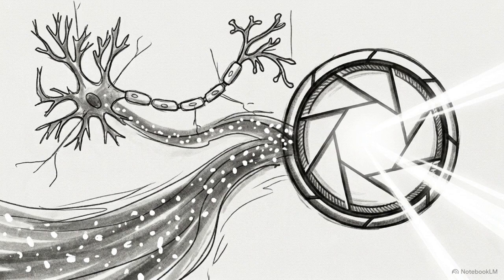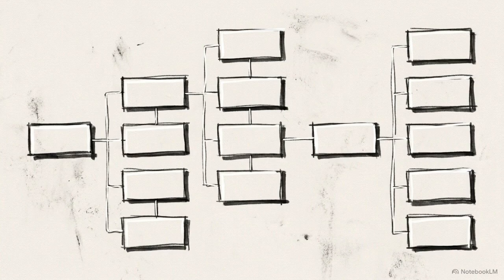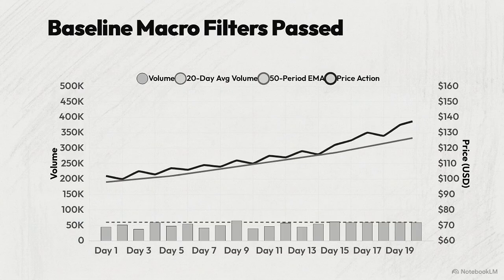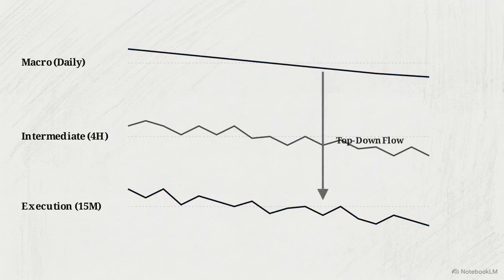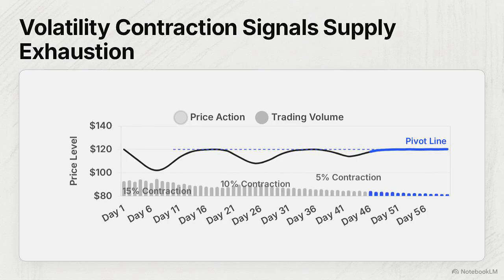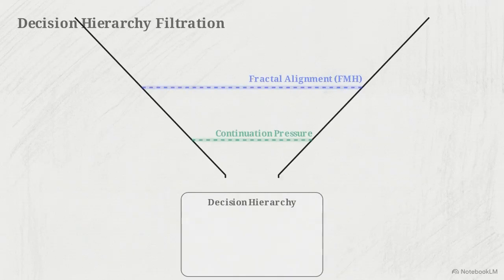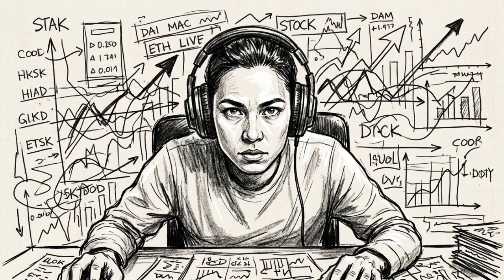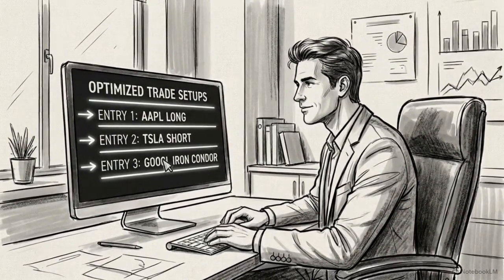The Pre-chart Scanning Workflow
The Pre-chart Scanning Workflow: A pre-chart scanning workflow for cleaner decisions.
This episode shows how scanning before charting changes the decision process.

What this episode covers:
- Where it works: when you need to reduce attention waste and screen fatigue
- Where it fails: when you jump from symbol to symbol without a filter
- Core terms: Chart, Hierarchy, Scan.
- One practical rule you can apply on the next chart.

If you want the broader Panoptic Quants workflow, the store link is in the description.